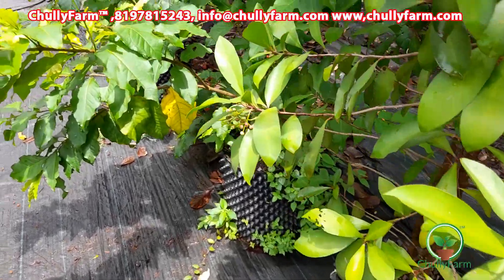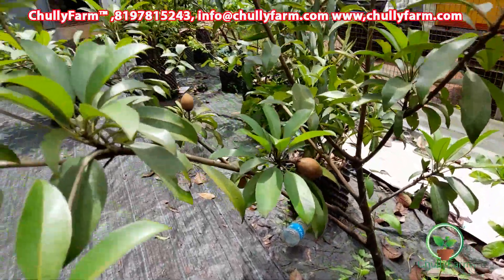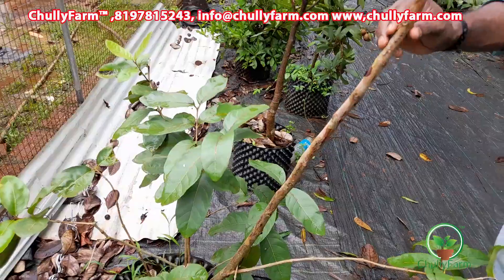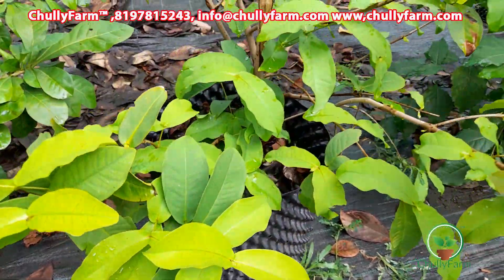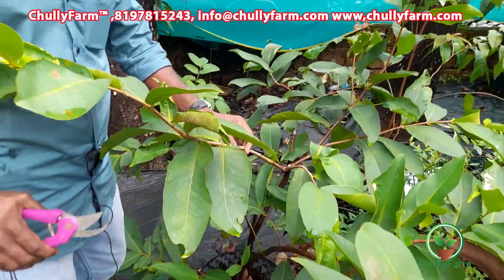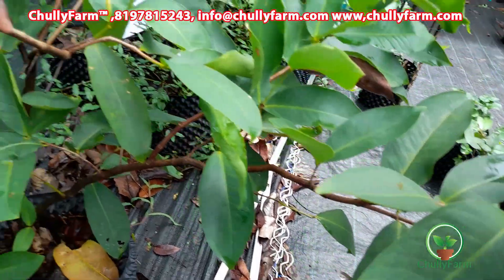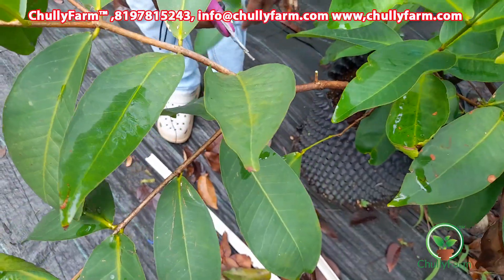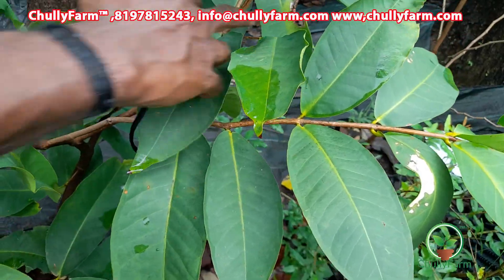ബ്രാഞ്ച് പ്രൂണിംഗ് എങ്ങനെ ചെയ്യാം!! How to do Branch Pruning!! 8197815243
Pruning # branch pruning # Right pot # Chullyfarm# chully farm# ബ്രാഞ്ച് പ്രൂണിംഗ് എങ്ങനെ ചെയ്യണം# farming #  How to do Branch Pruning# container farming # potted plants #